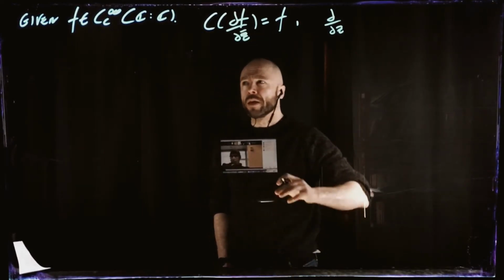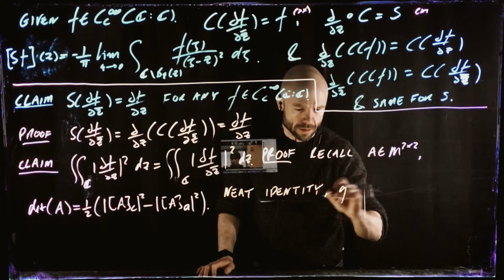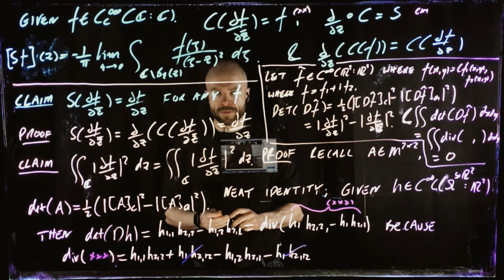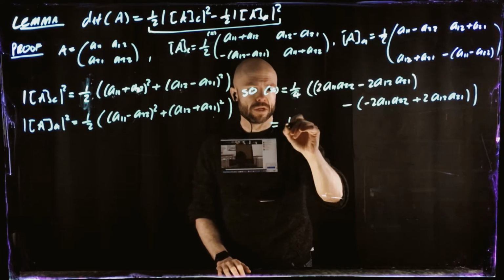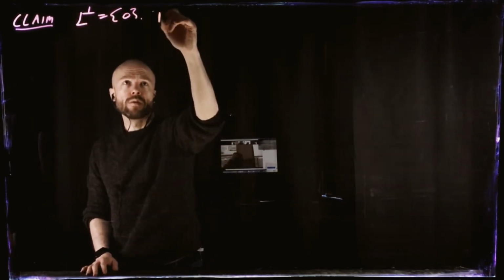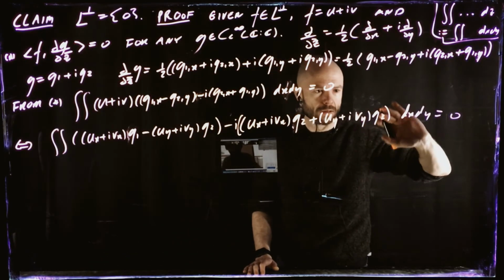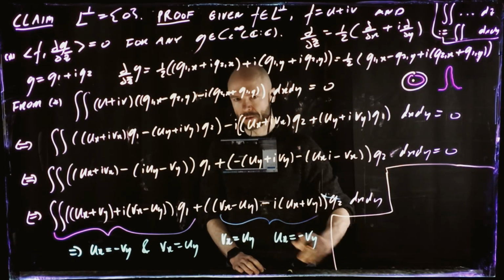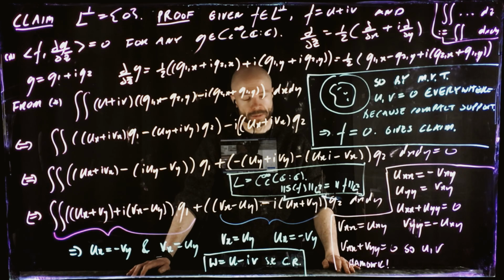More on the Beurling transform.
As a consequence of the identities we have established previously for the Cauchy transform and Beurling transform, we show that the Beurling transform send the anticonformal part of the gradient to the conformal part of the gradient.  We also show that for a smooth function of compact support, the L^2 normal of the conformal part of the gradient is the same and the L^2 norm of the anti-conformal part of the gradient. We use this to show that the Beurling transform preserves the L^2 norm when applied to smooth functions of compact support.